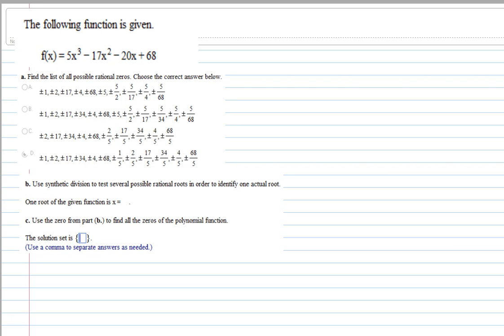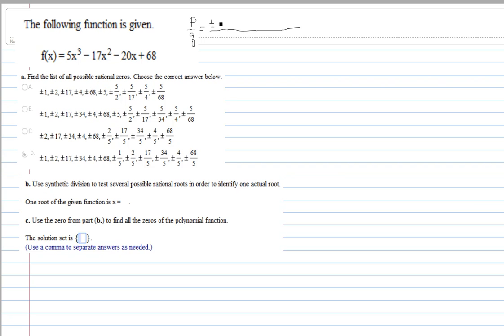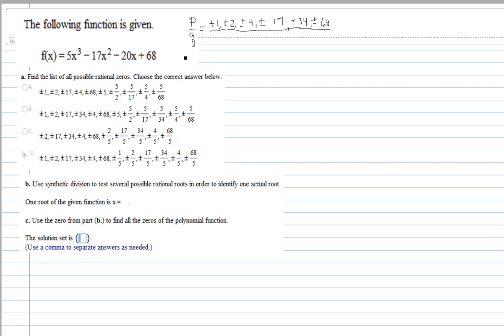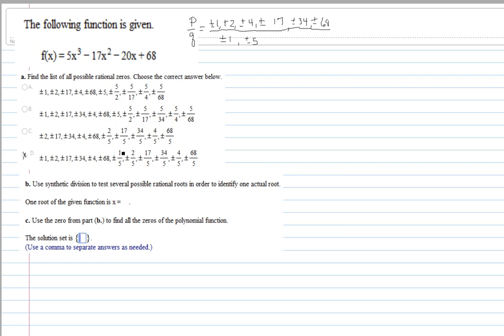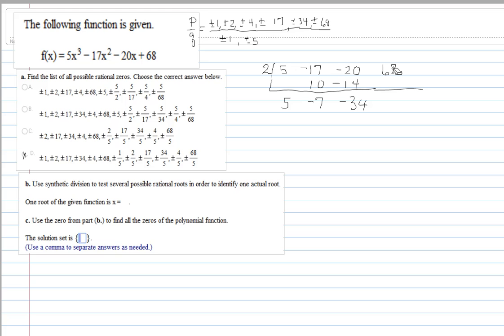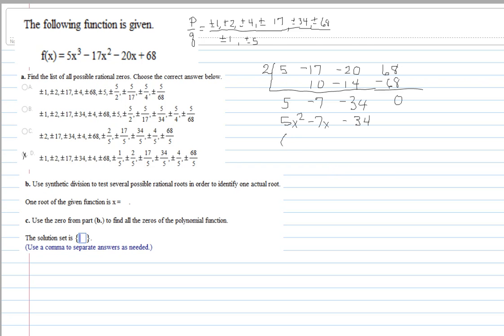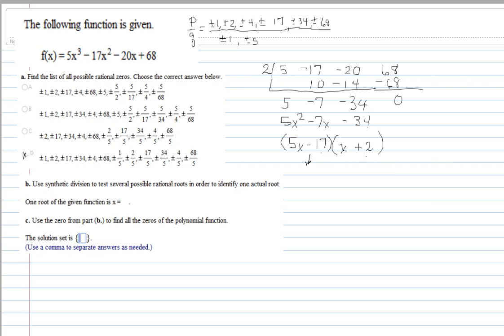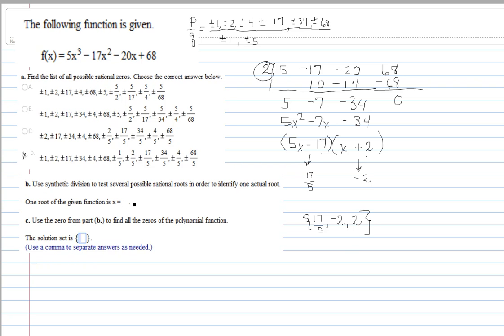Section 3-4 number 3